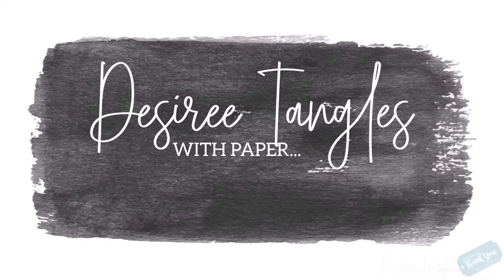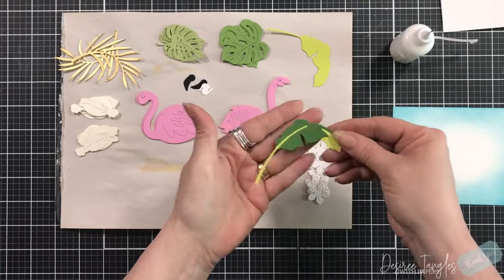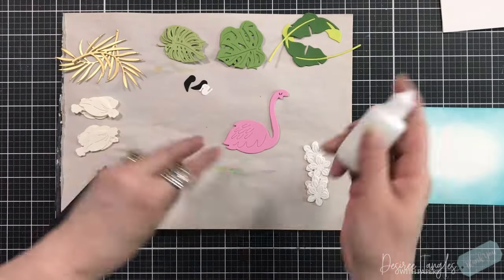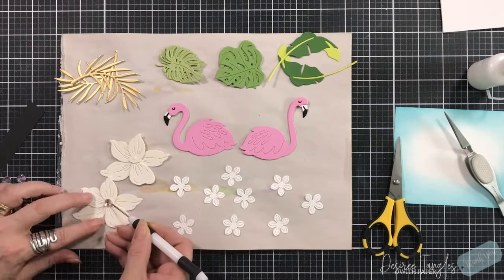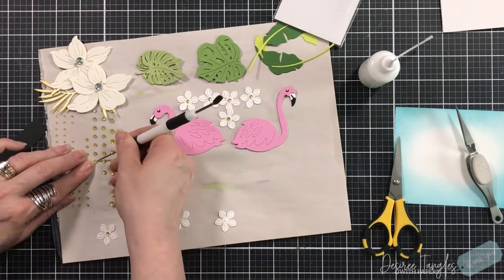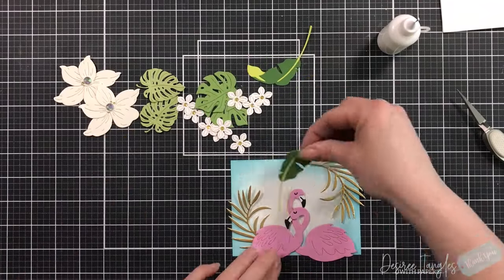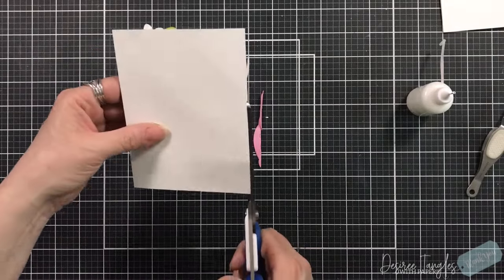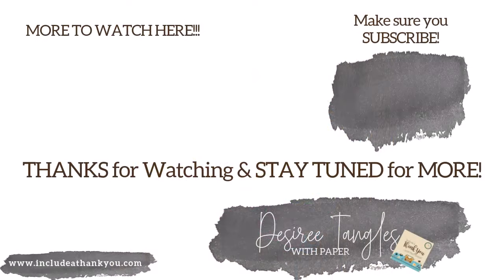A Tropical Birthday Card! | Spellbinders Club Kits of the Month | Large Die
Today, let’s create a Tropical Birthday Card featuring the Spellbinders Large Die of the Month Club Kit called Grand Tropical Flamingos!

~Desiree